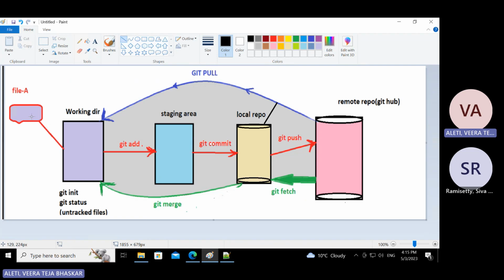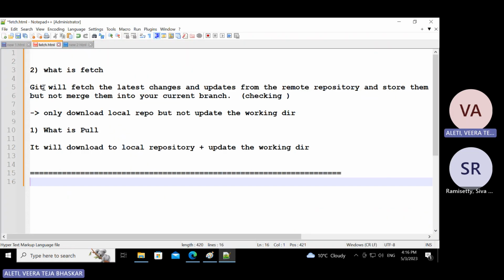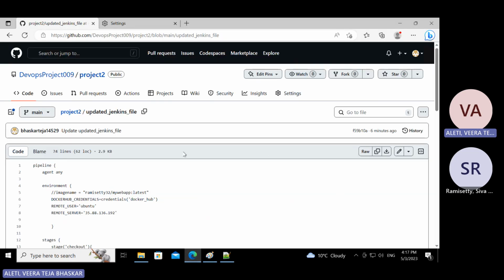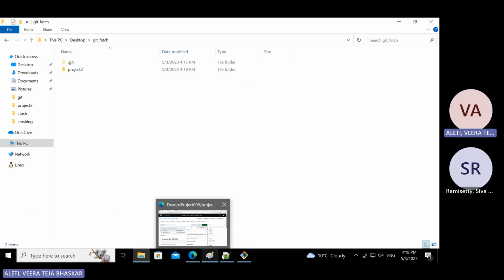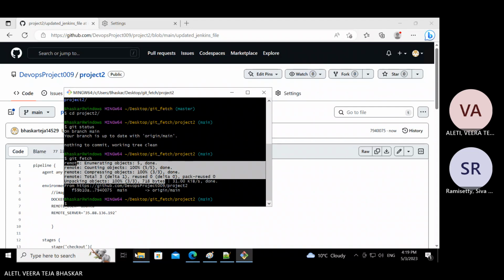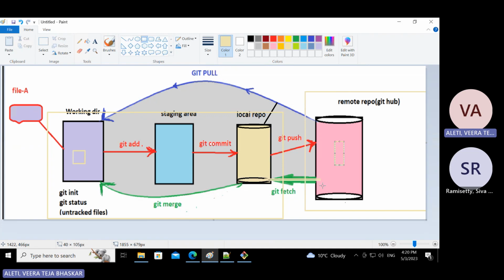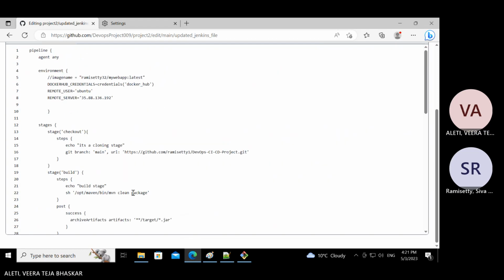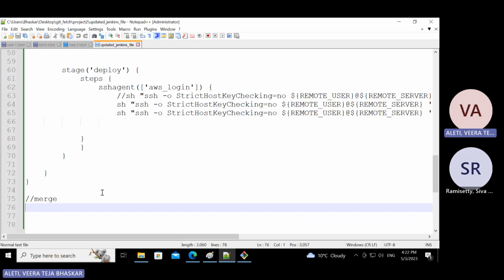GIT | Git Fetch vs Git Pull with Real-Time examples